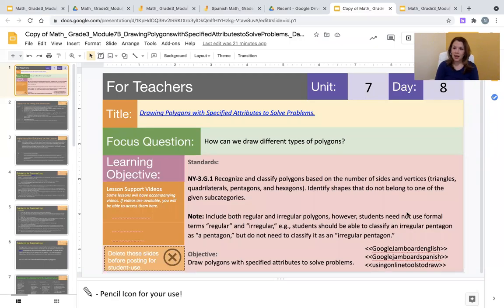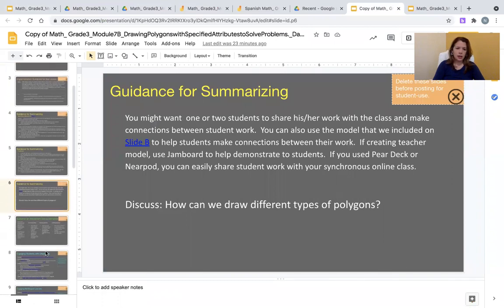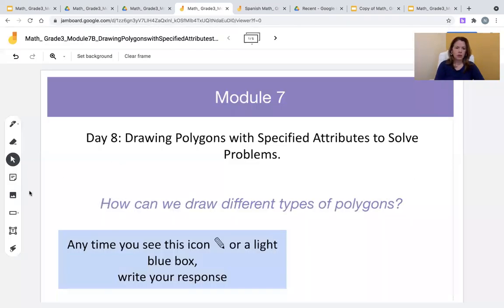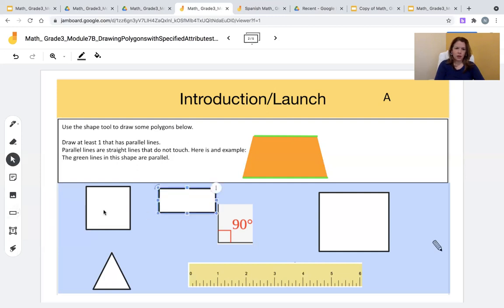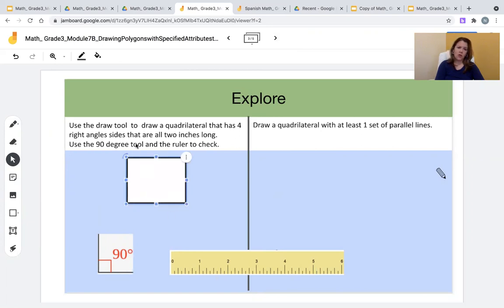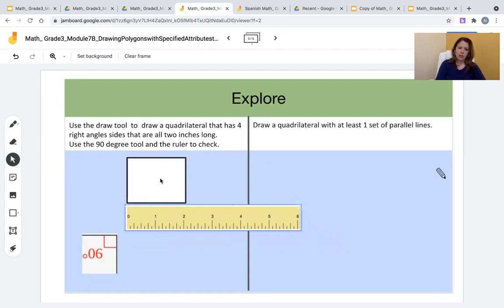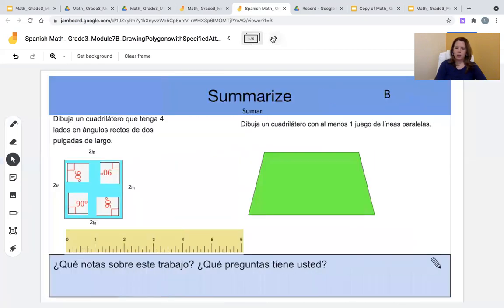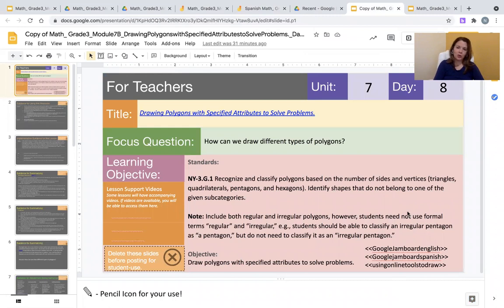Math_ Grade3_Module7B_DrawingPolygonswithSpecifiedAttributestoSolveProblems._Day8 3 of 3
In this video , I will share with teachers and staff the support tools for MLLS and ELLS for this lesson.  For the introduction and explore sections using a google jam-board as a support for MLLs/ELLs, I will demonstrate how to use the shapes tool and online ruler, 90 degree angle tool to draw polygons with specific attributes.